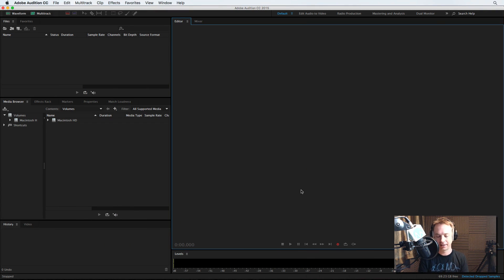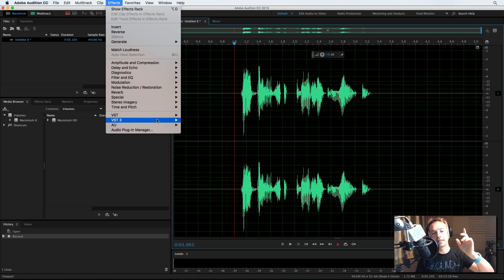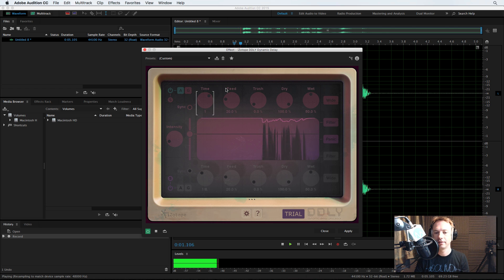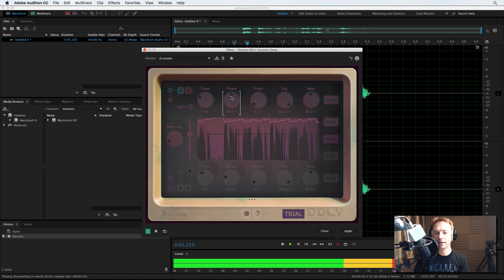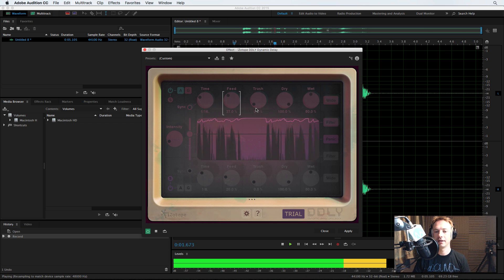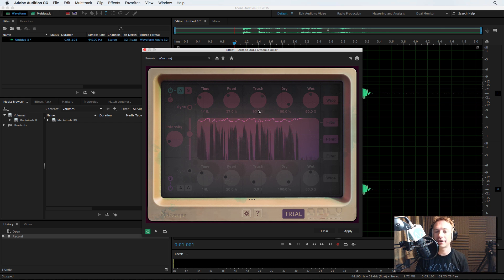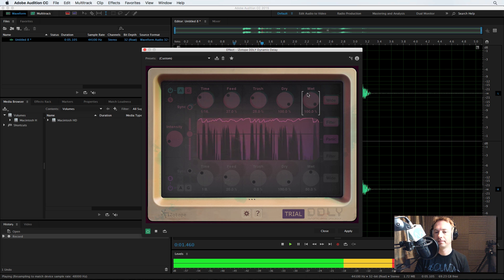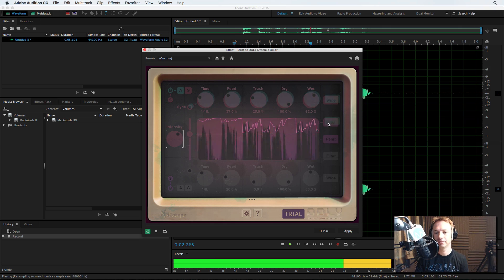iZotope DDLY Dynamic Delay Plugin Tutorial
Learn how to install VST plugins on Mike Russell VIP. Here's my review of the iZotope DDLY Dynamic Delay Plugin along with a tutorial covering the best uses of this VST audio plugin.